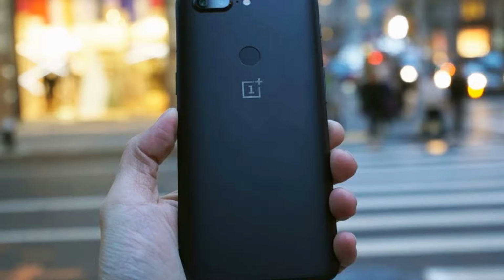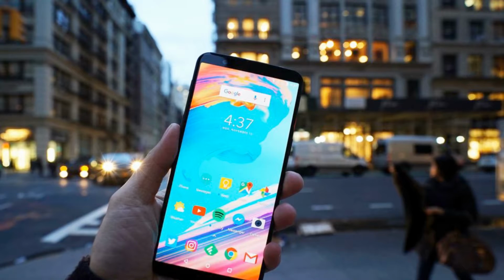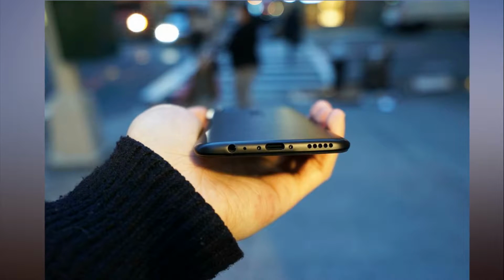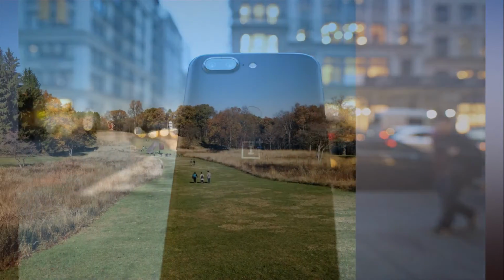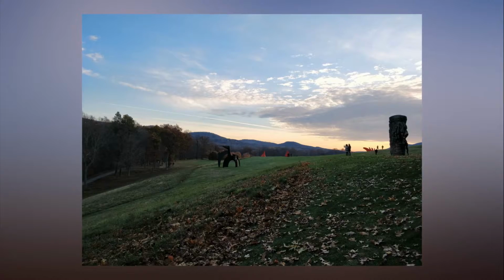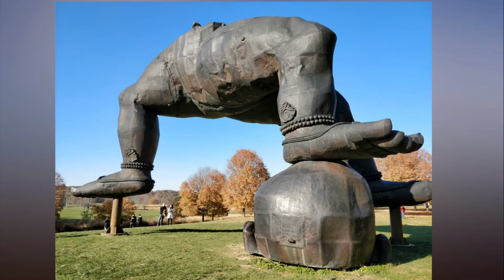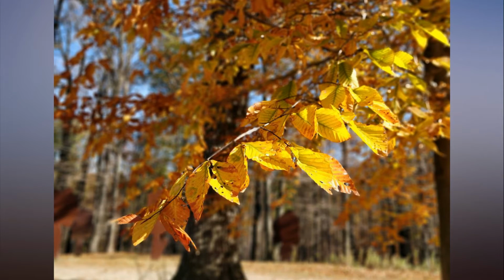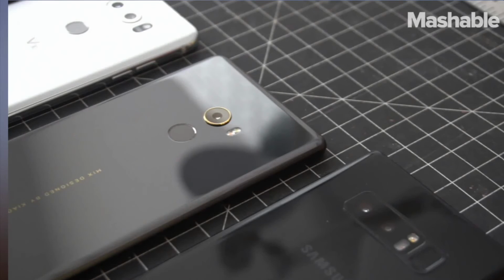The OnePlus 5T is here with a larger screen and even better dual cameras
Scrappy Chinese smartphone maker OnePlus isn't waiting until next year to unleash its next major Android smartphone.

Less than six months after launching the highly-rated OnePlus 5, the company that's built its reputation delivering premium phones with flagship specs at half the cost of competitors, is back again to launch the better OnePlus 5T.

SEE ALSO: Why Brooklyn is the perfect place for OnePlus to drop their new phone